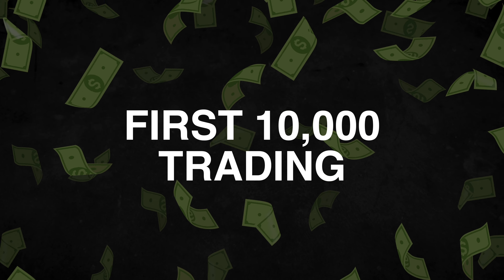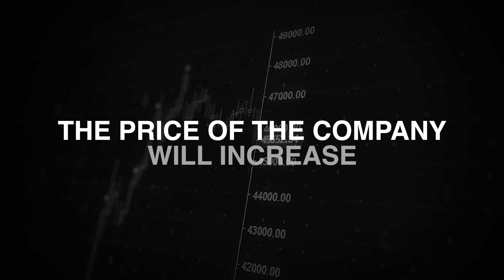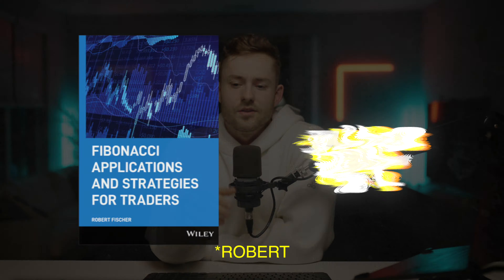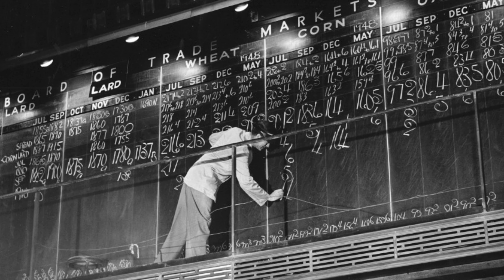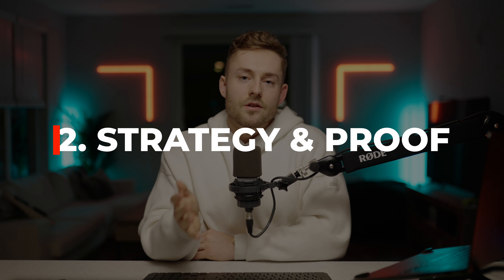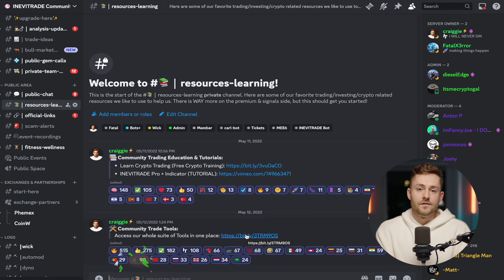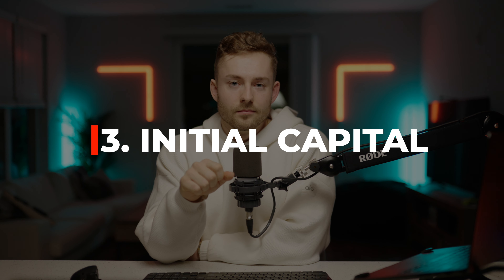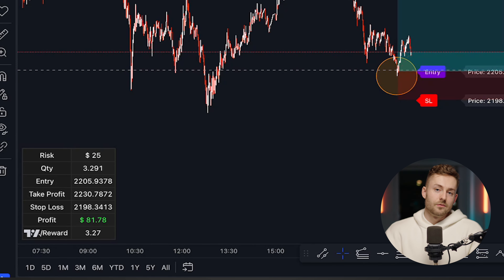How I Made My First $10,000 Trading Crypto [COPY MY STRATEGY]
In this video I'll show you how I got to $10,000 from Trading, and how you can learn from my tips and mistakes to be able to copy my strategy and get there yourself.

Video Chapters:
0:00 - Intro
0:43 - How I Started
3:15 - The Foundation
4:19 - Books To Read
6:14 Strategy & Proof
9:27 - Initial Capital
11:12 - Risk Style
13:03 - Progressive Rebalancing